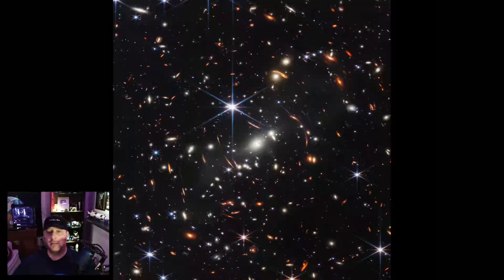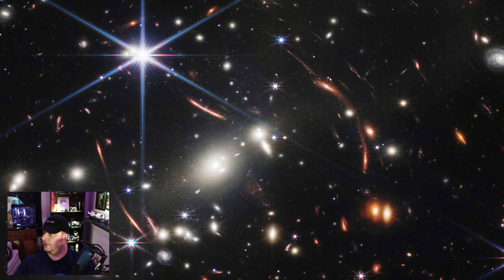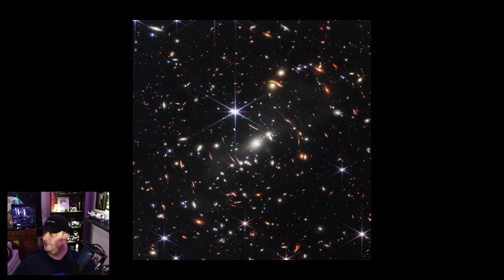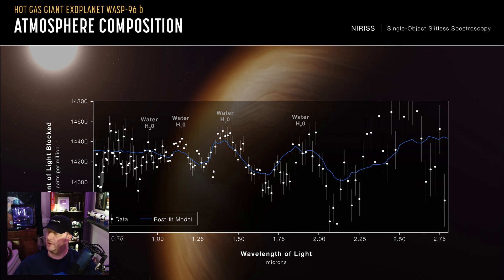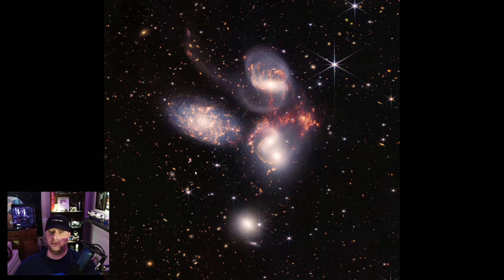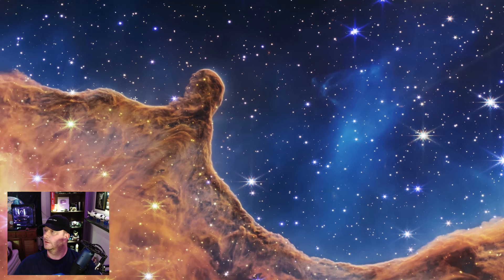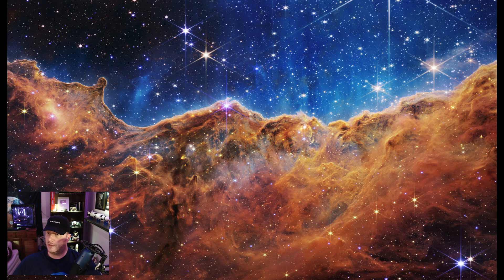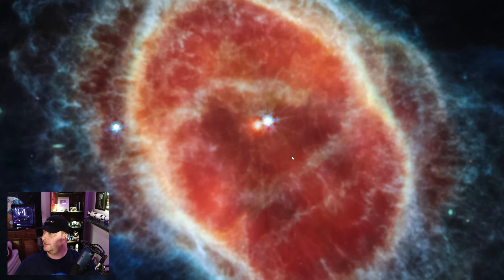Zoom-in details of Webb's 1st images! [4K SpaceWeek clip]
👀 This is an excerpt from "SpaceWeek", my weekly summary of all things space!

🌎 Come hang out in our 24/7 Satellite Time Lapse music stream, featuring gorgeous views of Earth from geostationary orbit!